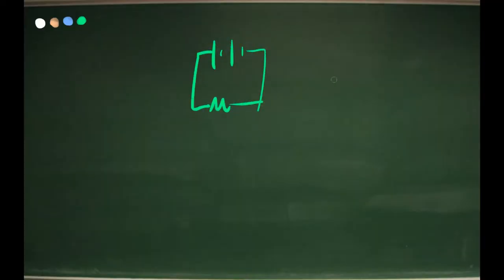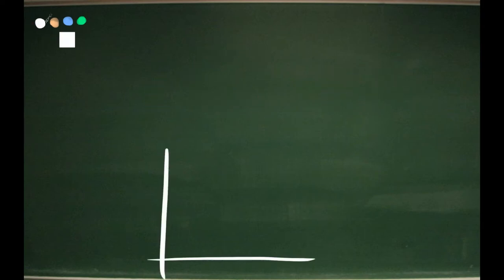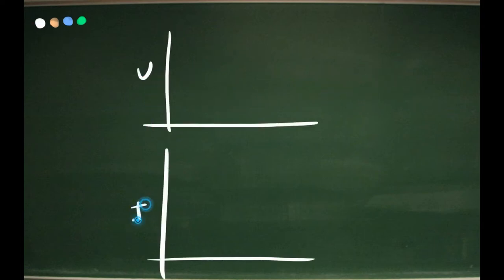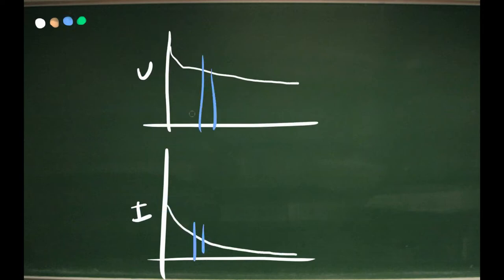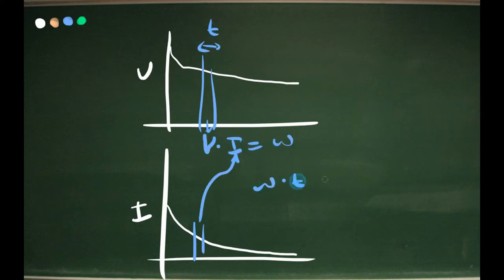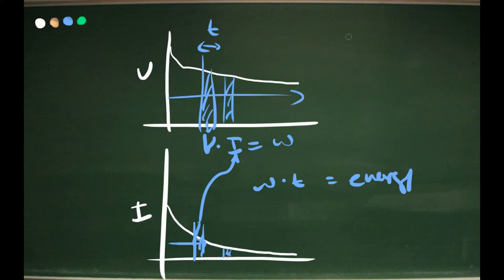5 Ways to Measure a Battery's Performance